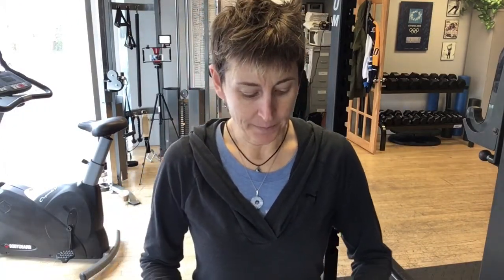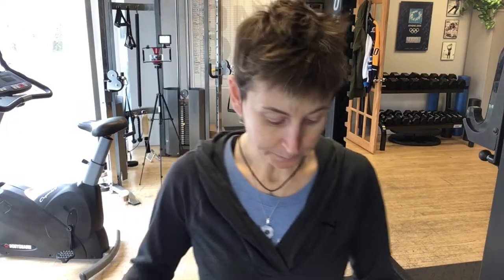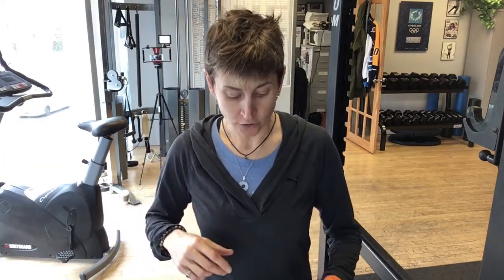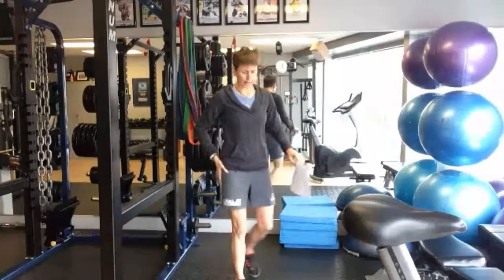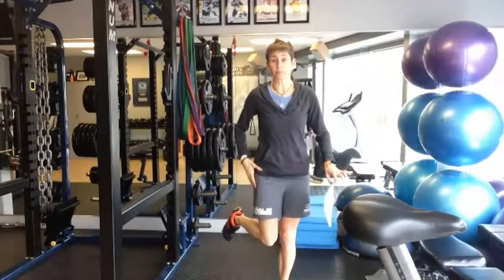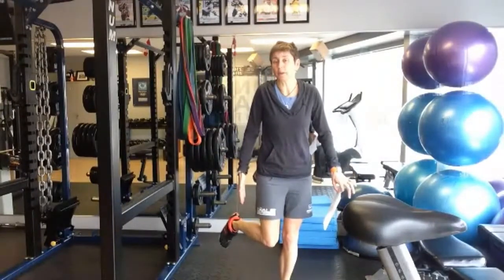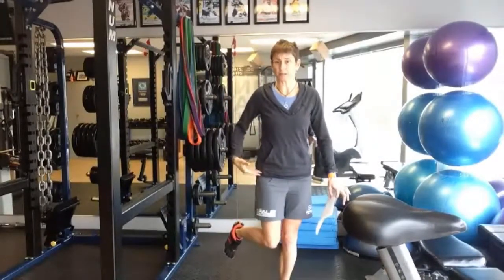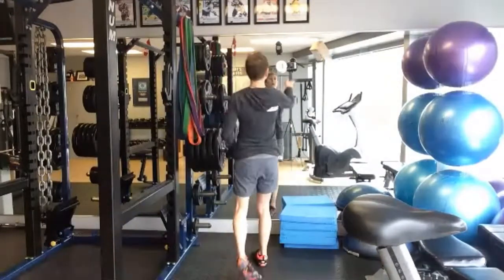Goalie Training Pro TV Ep 14 - Strategies for Off-Ice Training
presents: Goalie Training Pro TV Ep 14 - Strategies for Off-Ice Training

There are so many ways to get lost in all the paths of off-ice training options. It's hard to do when you're figuring it out for yourself. But don't worry, I'm here to help! I'm hoping this will help you understand the strategic approach that I take with my training programs and how you should be training.

...okay, since you visited this page I have a special opportunity for you to get full access complete goalie specific mobility, strength, speed, stability and stamina training plan for only $1.  If more speed, stamina and mobility will help you make more saves and become a more successful goalie, then